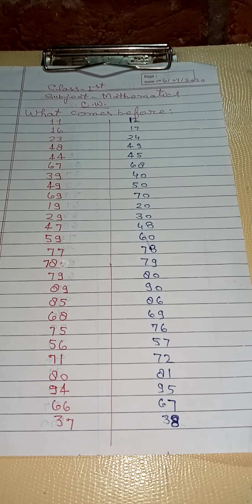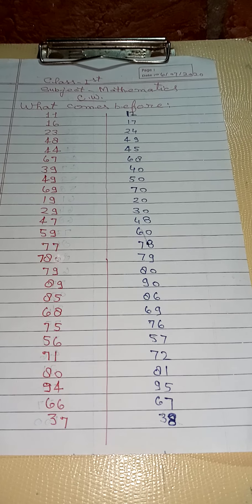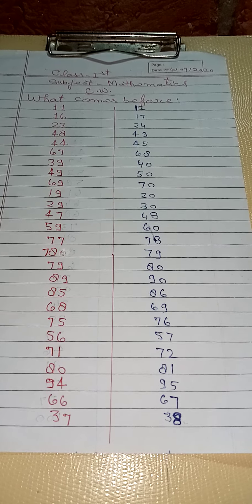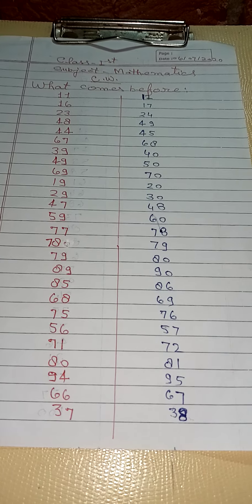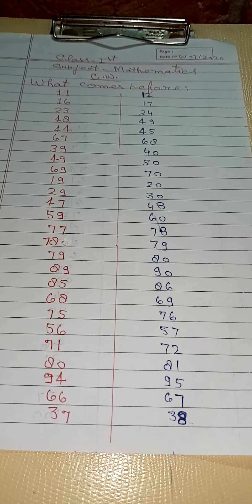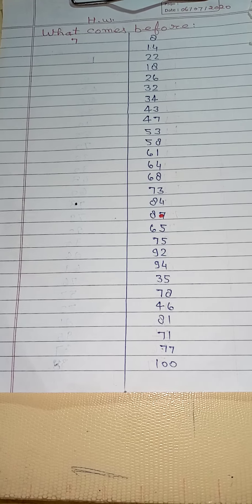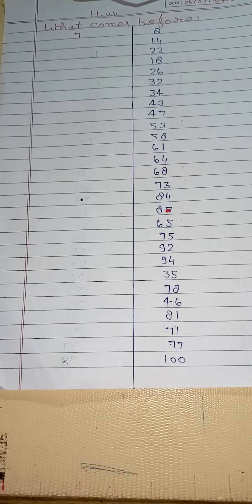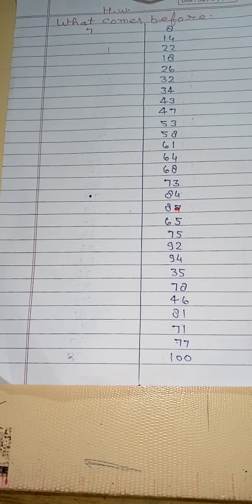Class-1 Maths by shankar Lal sir